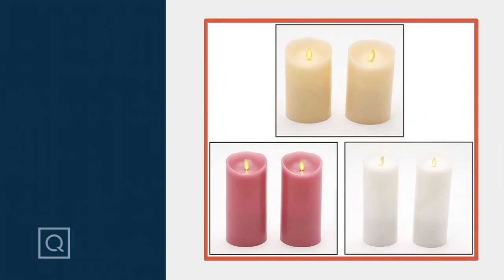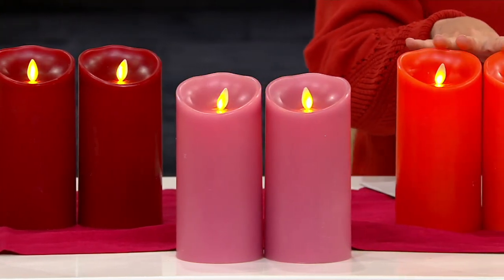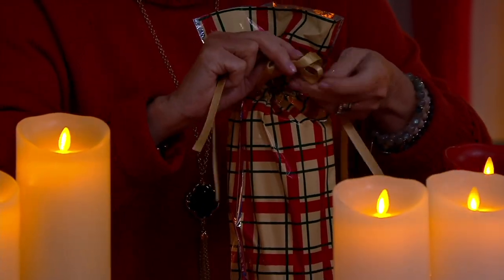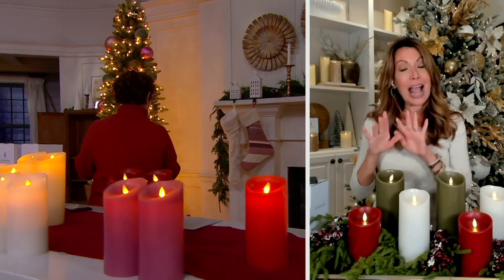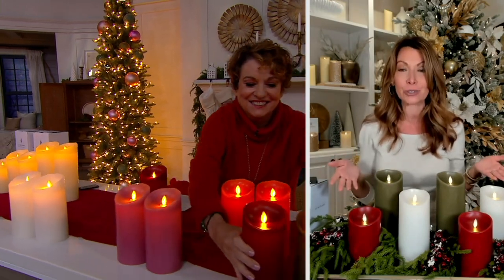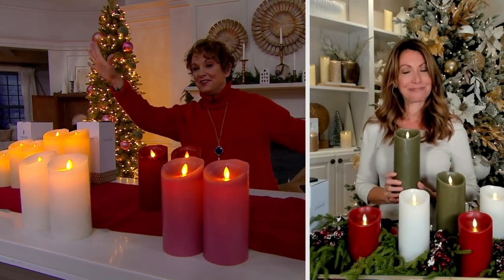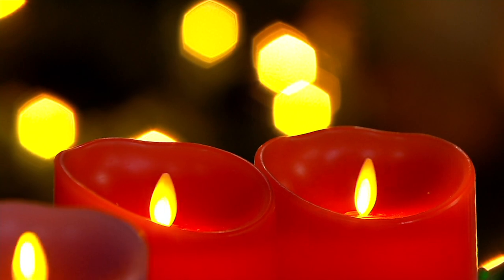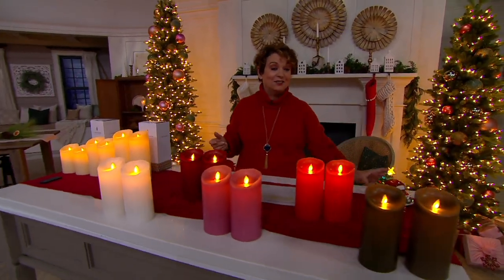Luminara S/2 5", 7" or 9" Smooth Flameless Candles on QVC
Luminara S/2 5", 7" or 9" Smooth Flameless Candles